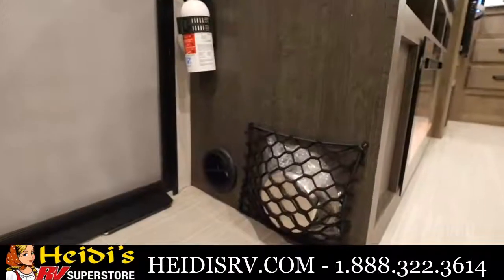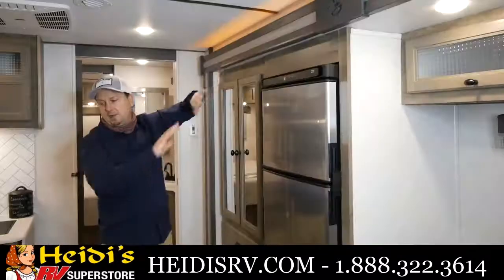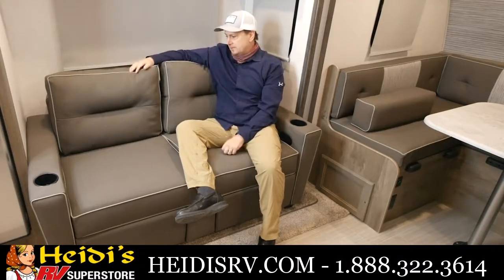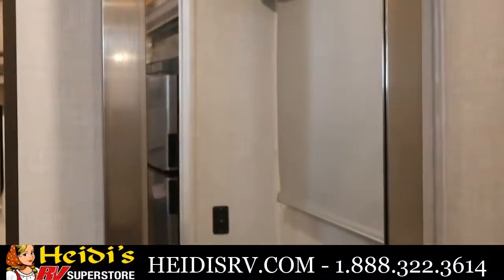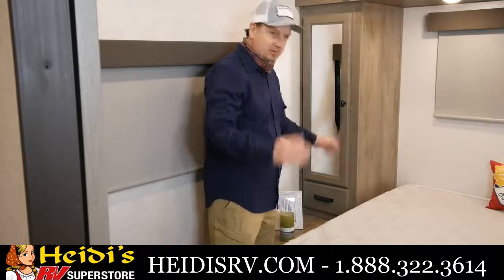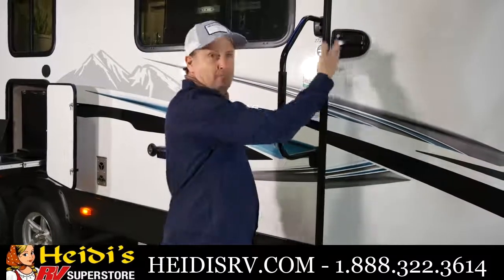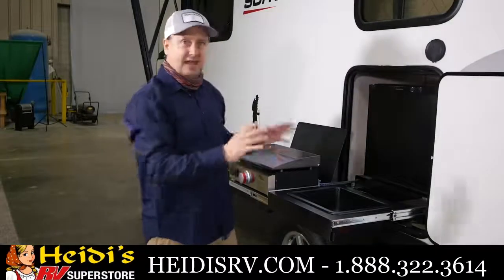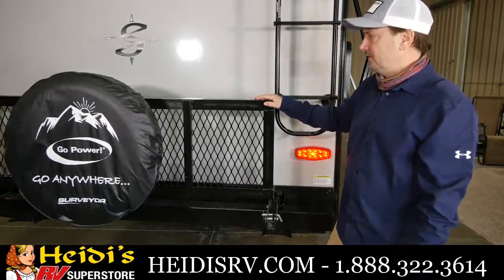2021 GRAND SURVEYOR 272FLS WALKTHROUGH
Live the good life with this Surveyor Luxury travel trailer! A private rear bedroom gives you the comfort that you are used to, and because the walk-through bathroom can be accessed from either side, you can discreetly enter the bathroom from the bedroom which makes it easy to get ready each morning. A U-shaped dinette gives you the largest seating space anywhere, so you have lots of room to spend your mornings sipping on hot coffee, and the large slide holds a sofa, pantry, refrigerator, and closet so that you have plenty of storage options.